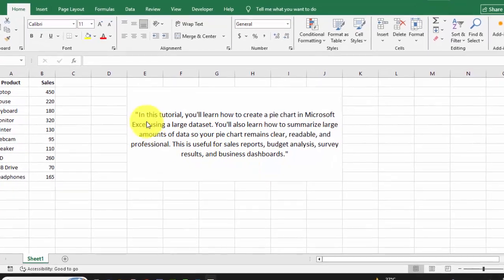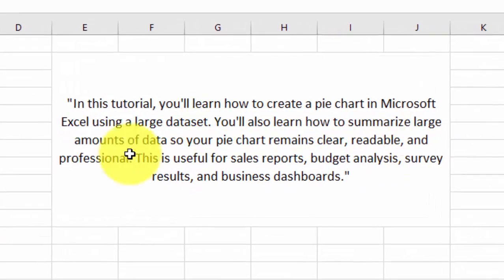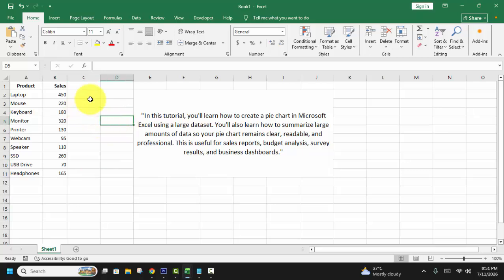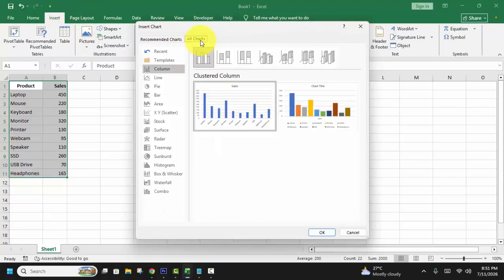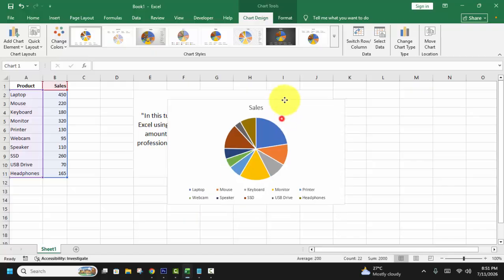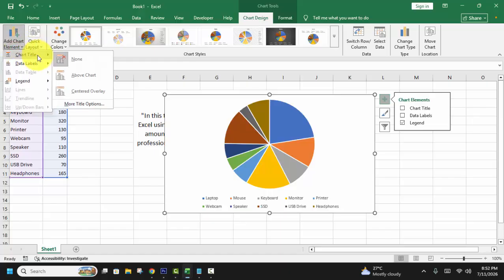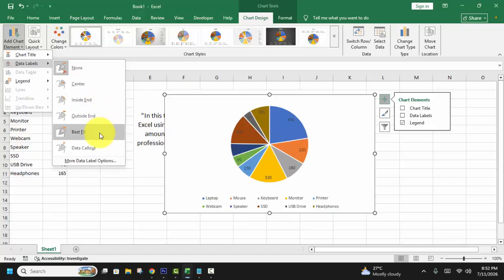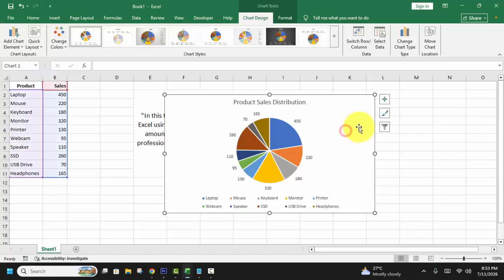How to create a pie chart in excel with large data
Learn how to create a pie chart in Microsoft Excel with large data in this easy step-by-step tutorial. You'll discover how to organize large datasets, summarize categories, and build a clean, professional pie chart that's easy to read and perfect for reports, dashboards, and presentations.